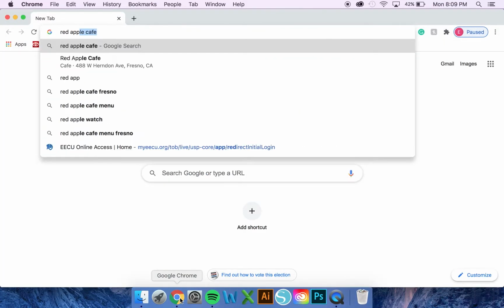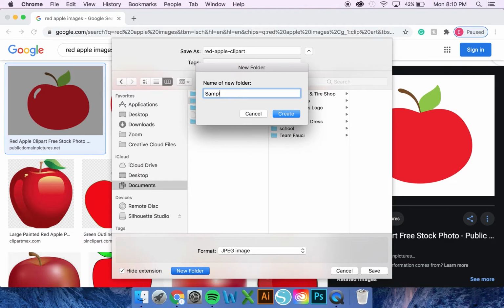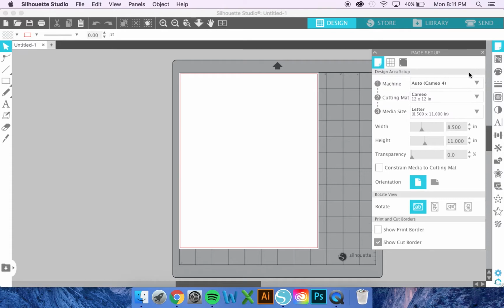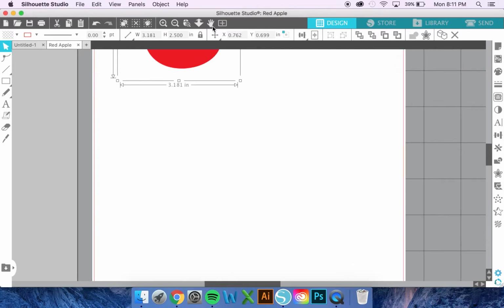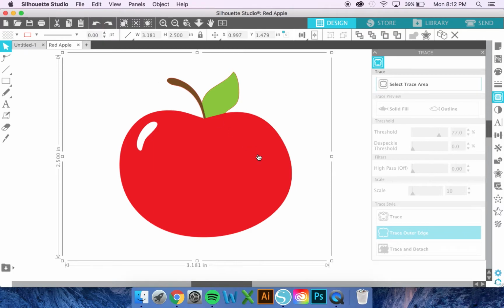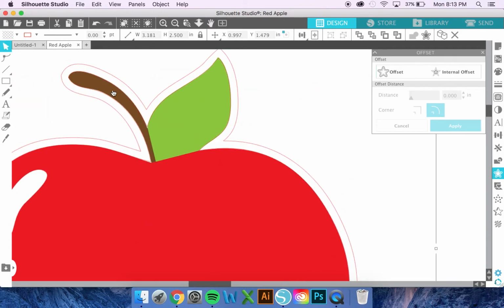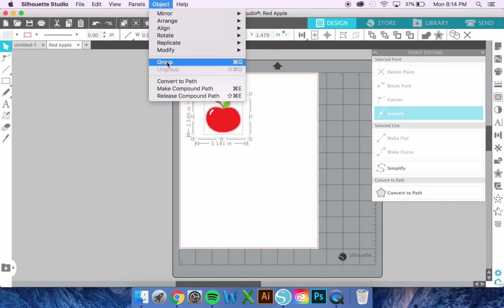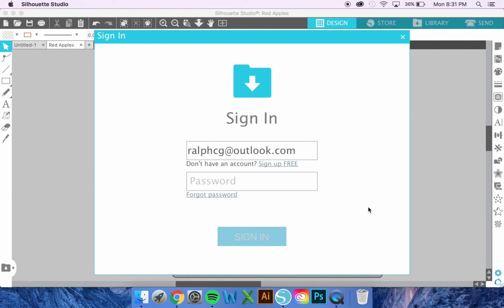How to Save an Image from Google and Create an Outline in Silhouette